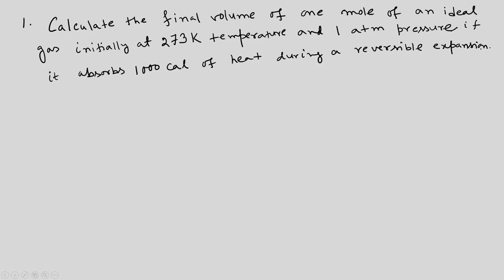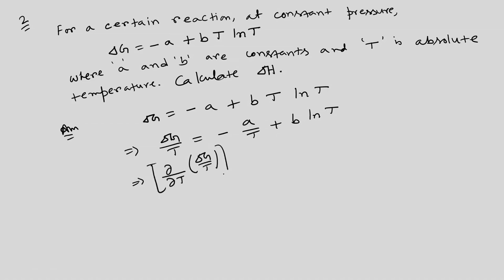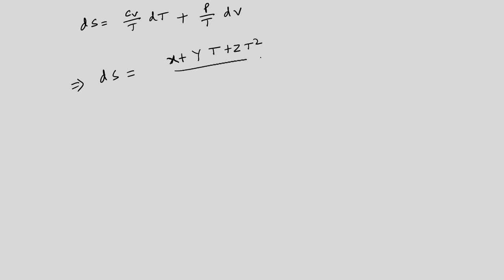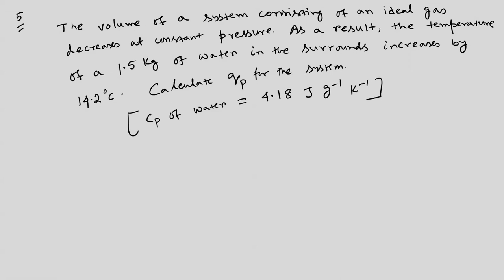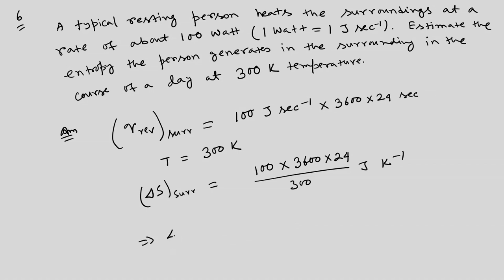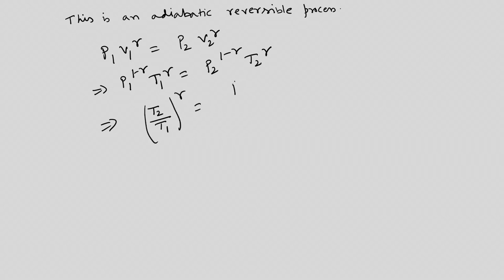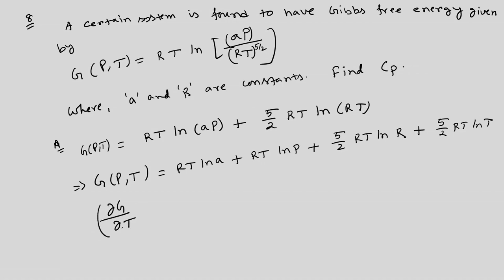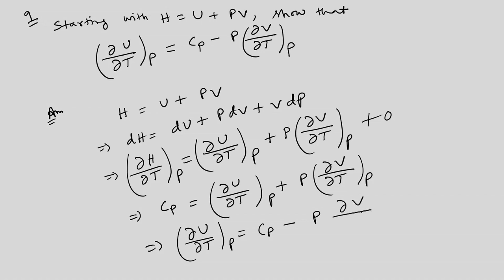Problems on classical thermodynamics-1